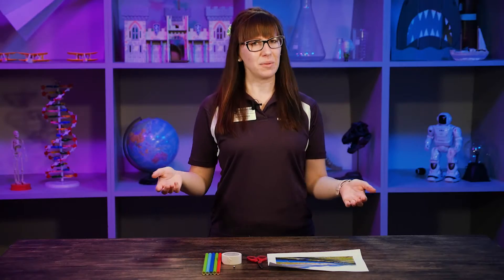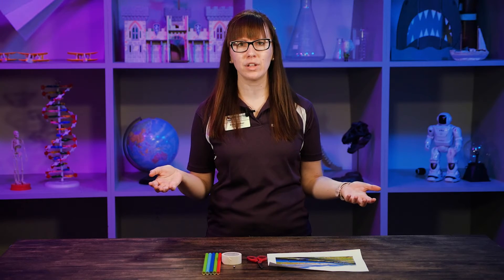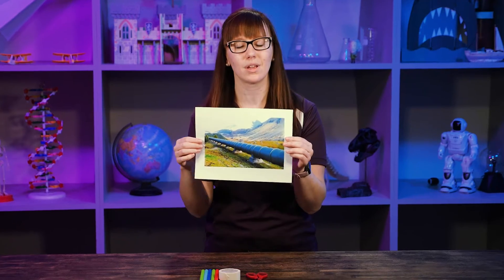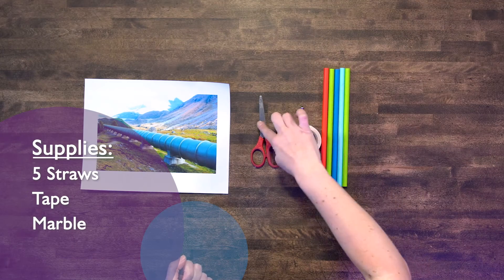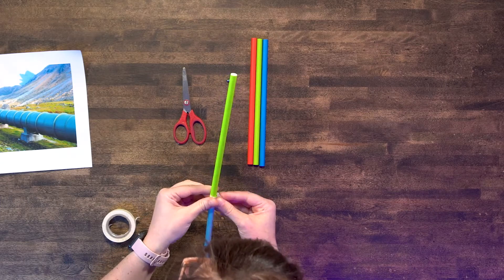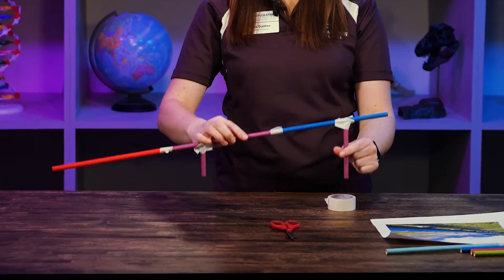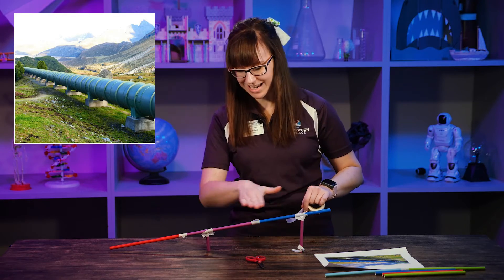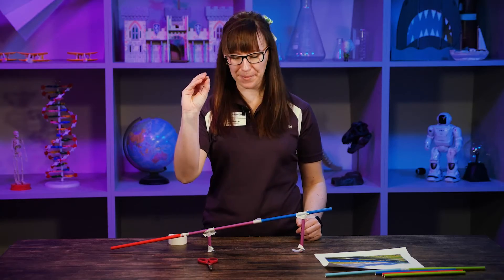Make a pipeline out of straws! | STEM Activity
Pipelines help us get liquids and gases from one place to another. In this video, Educator Erica uses household materials to move marbles through a pipeline made of straws.